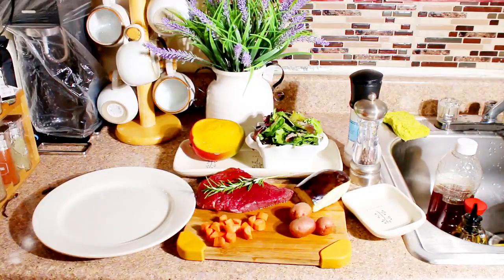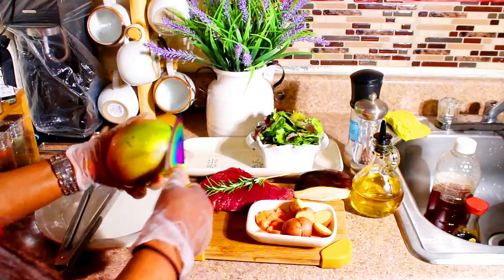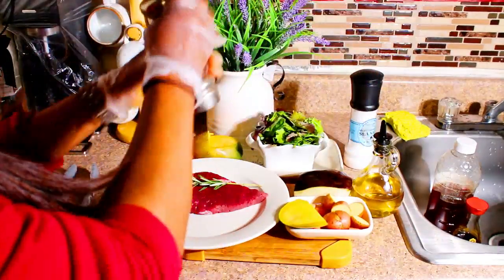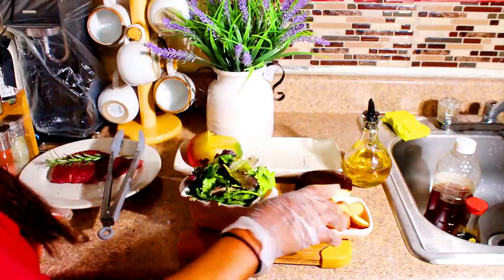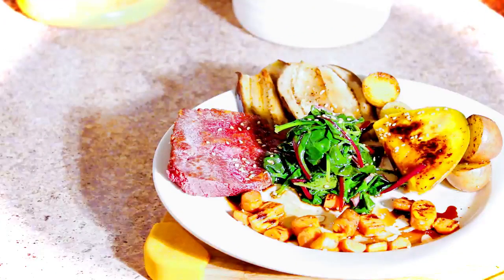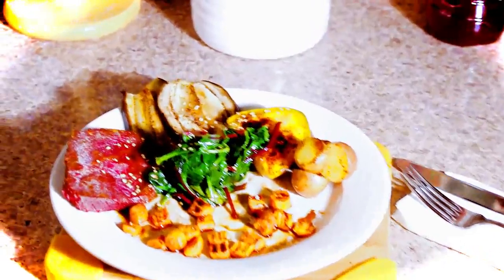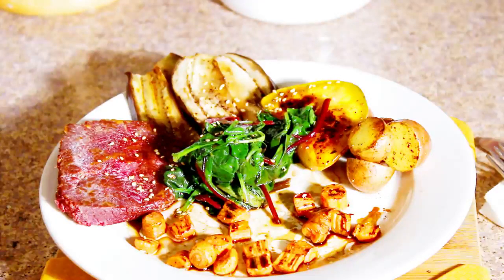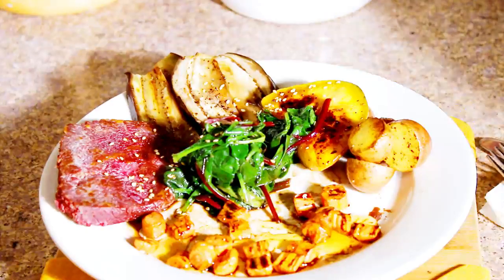Succulent 10-Minutes STEAK DINNER | Gourmet VIP Dish | Crispy Crusty Outside | Soft & Juicy Inside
The objective of this channel is to create a community base that will educate on how to cook healthy delicious and presentable meals. We endeavor to upload weekly or as often as time permits. Stop by again,. Be the first to know when we upload a video!

Appreciate!

STEAKSoft&JuicyInside
Finally, a steak dinner that can be cooked in ten minutes or less - yet tasty, healthy and delicious! HERE IS THE DISH!
-A gourmet delight!
.Mango
.Steak
.Golden Baby Potatoes
.Roasted Carrots

Complete dish for the family or having a few VIPs over...
Try this tonight!